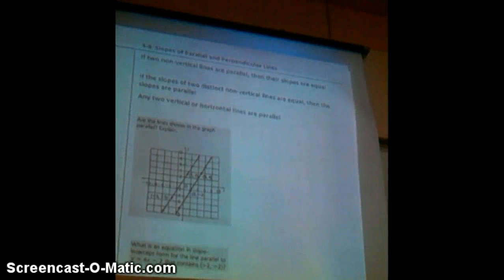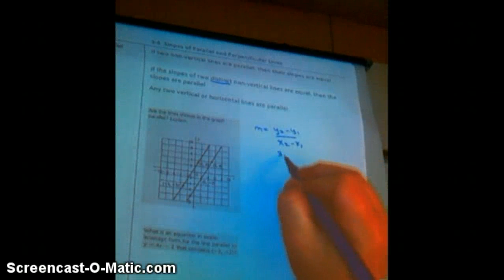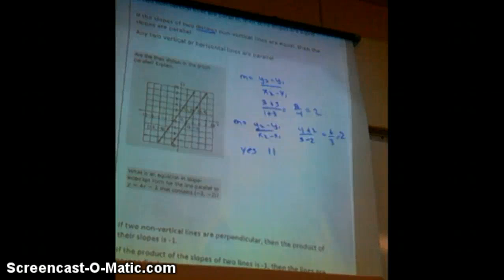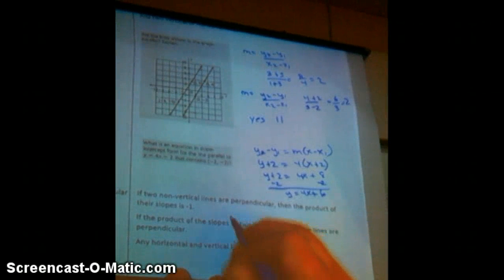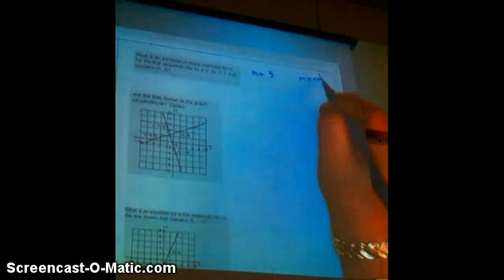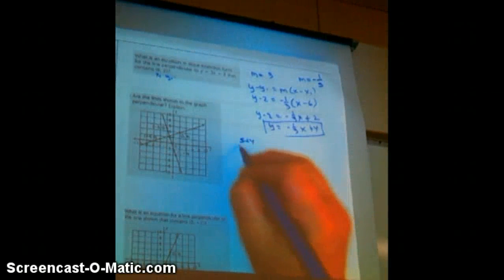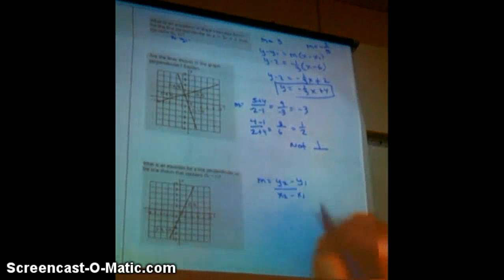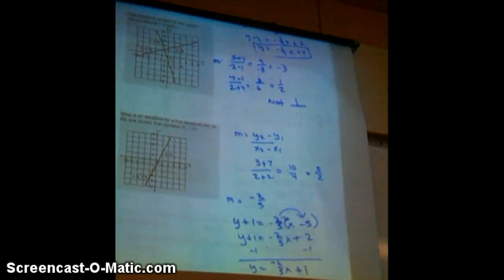Slopes-- Flipped Style!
Mrs. Roller live!  Well at least on Youtube. And she is joined by master mathmetician, Mr. Sawatzky.  BTW-- If you put the words MATH and HISTORY together you get MASTERY!  It's true, you could look it up.  Do you hear the song in the bac